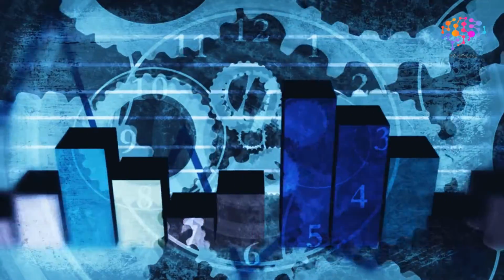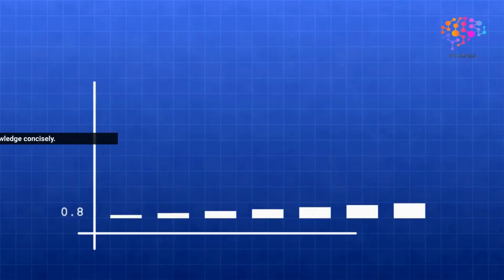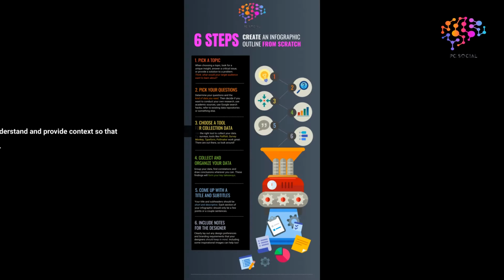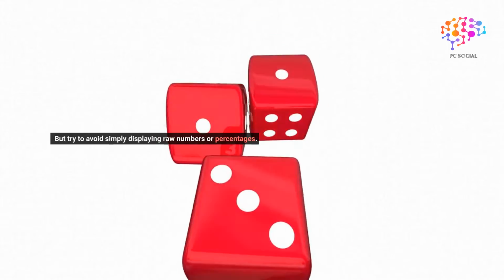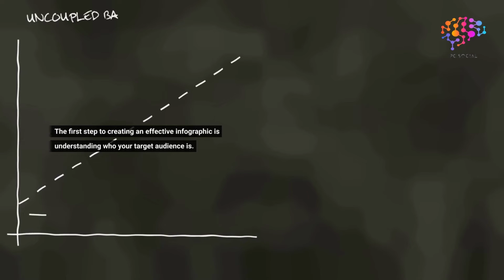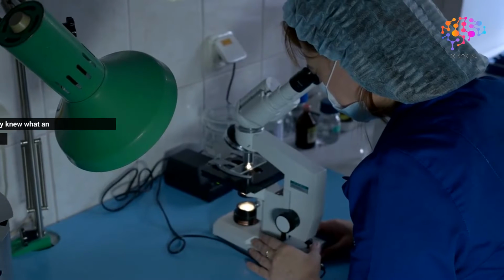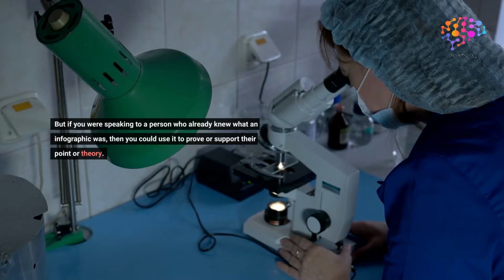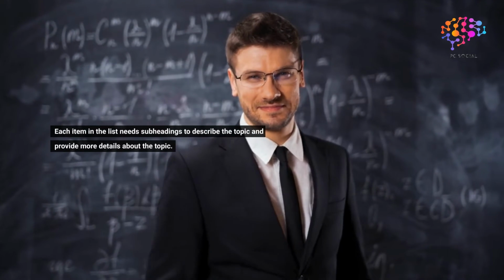21 Reasons for Using Infographics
We design, build and market your digital presence to win. Take a big bite out of the fruit of marketing intelligence. We can assist you with creating customs infographics.

Watch the video to see why.